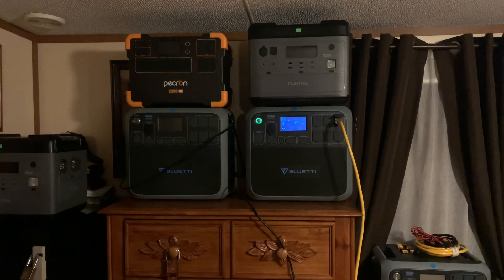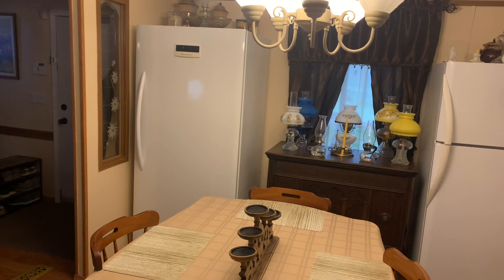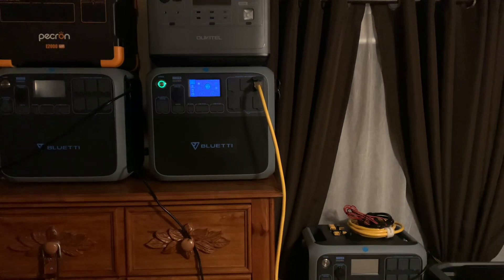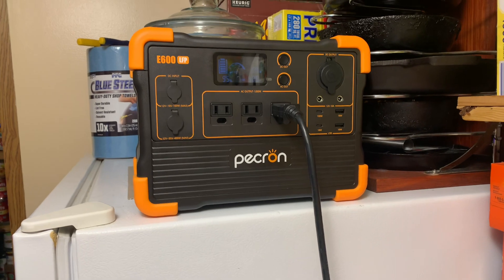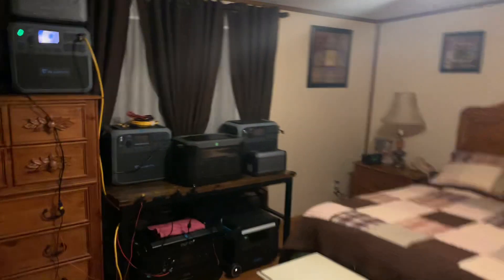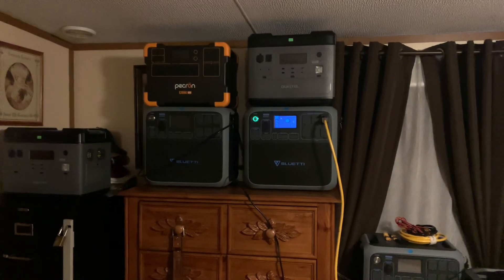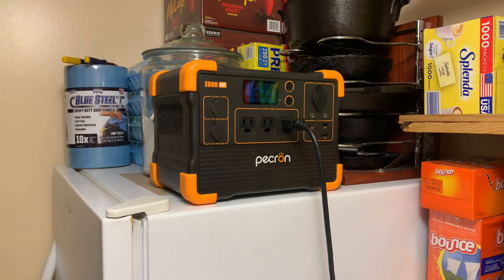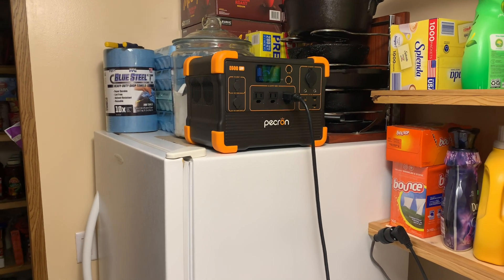Solar Power Station running fridges/freezers & explaining wattage use.